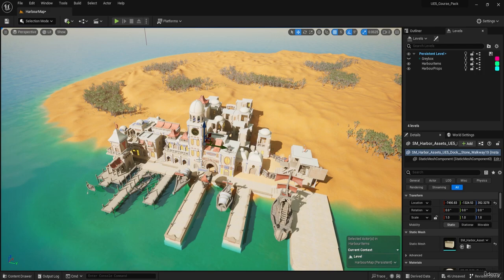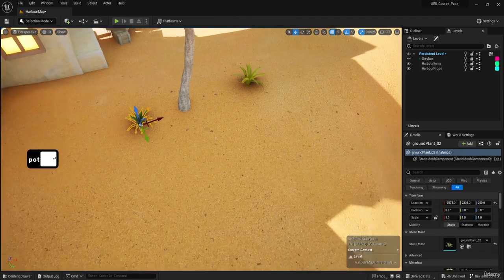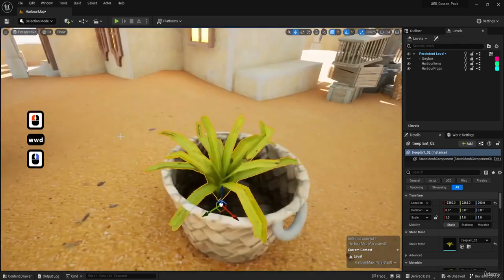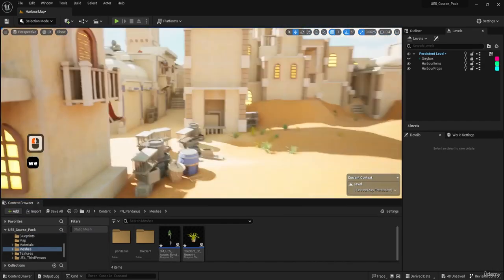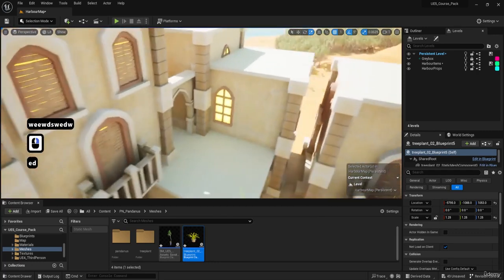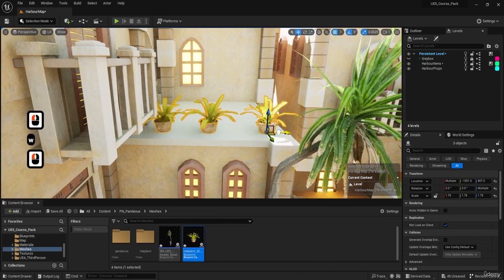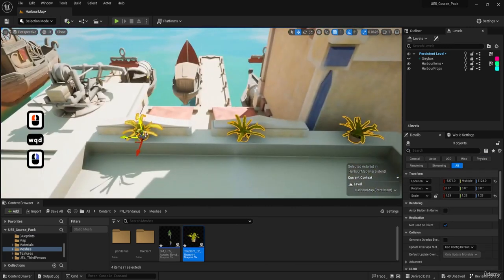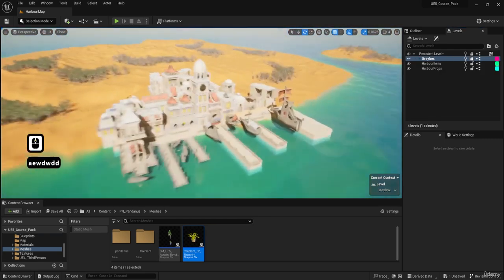Third Person Game Stylized Environment ( 62. Urban Vegetation Essentials )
Welcome to Part 62 of our Third Person Game Stylized Environment series! 🌿
In this episode, we dive into the essentials of urban vegetation in UE5, helping you craft realistic and vibrant greenery that blends seamlessly into cityscapes. Whether you're building a stylized or semi-realistic urban world, this tutorial covers techniques for vegetation placement, optimization, and aesthetic enhancement.

🛠️ What You’ll Learn:

Using foliage tools for urban areas

Tips for optimizing performance with heavy assets

Aesthetic placement of trees, grass, and shrubs